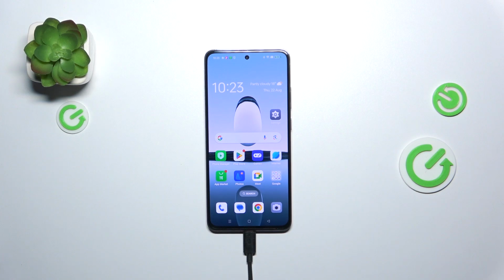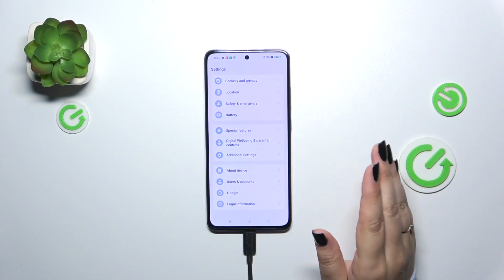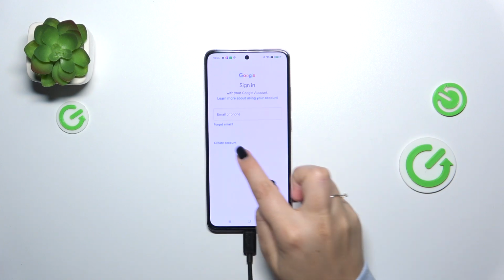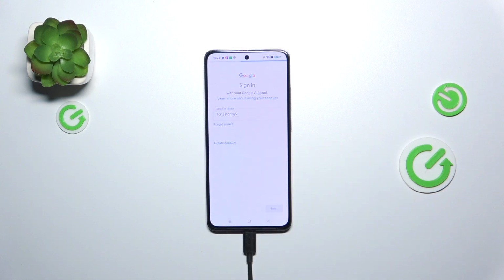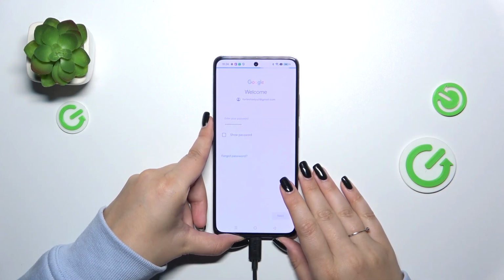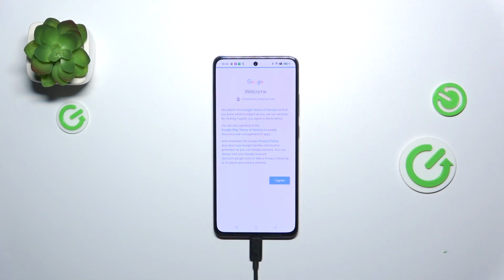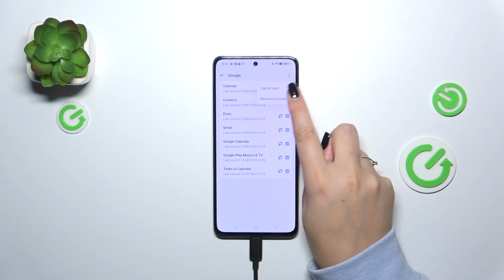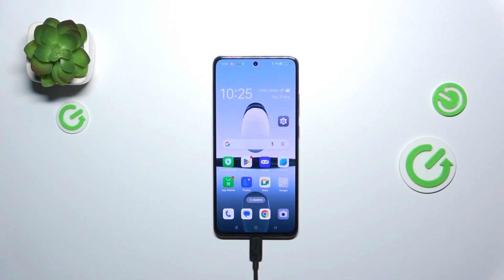OPPO A3 - How to Add or Remove Google Account | Manage Google Accounts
Hello on our channel! In this video, we’ll guide you through adding or removing a Google account on your OPPO A3. Managing your Google accounts allows you to control your access to services and sync data efficiently.

How to add Google account in OPPO A3?
How to remove Google account in OPPO A3 smartphone?
How to manage Google accounts in OPPO A3 phone?